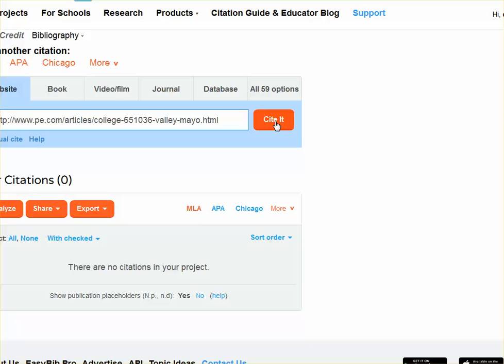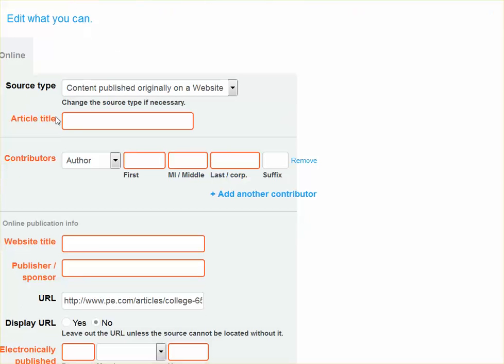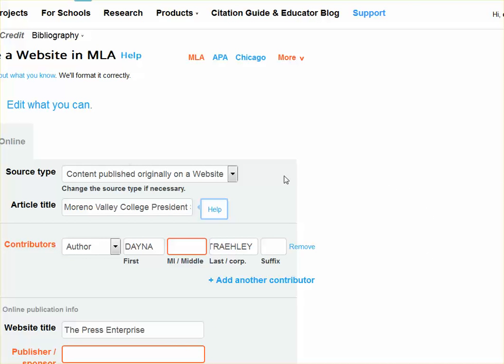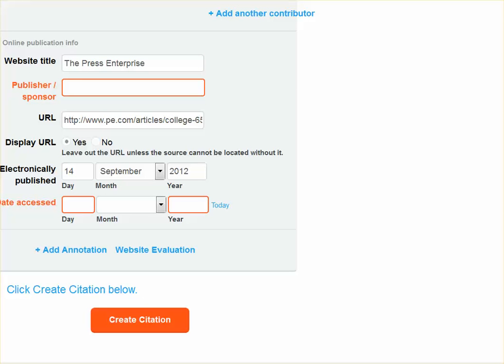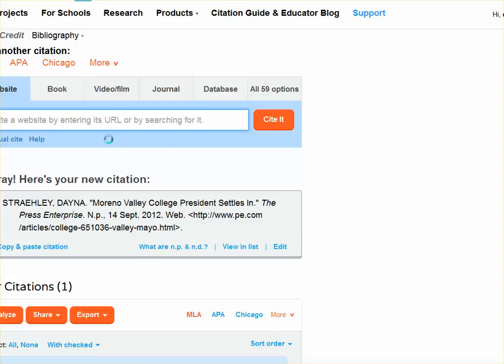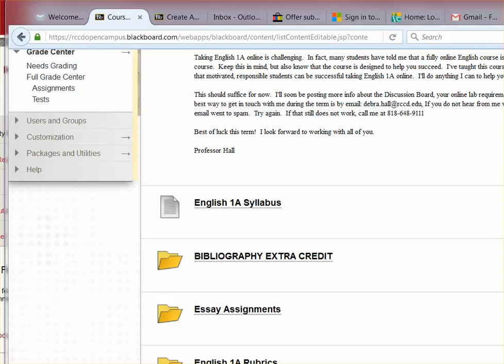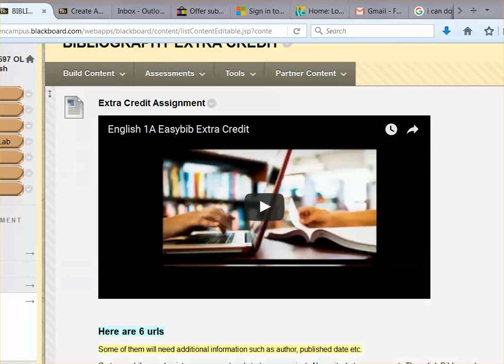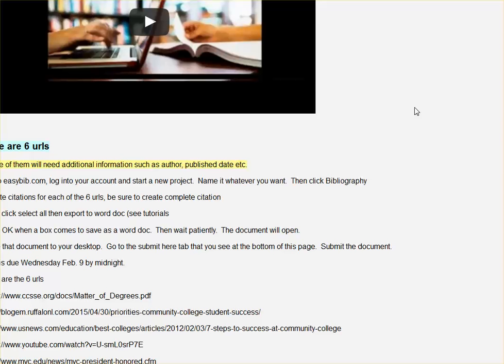English 1A Extra Credit Assignment Details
Create 6 urls in an MLA citation page